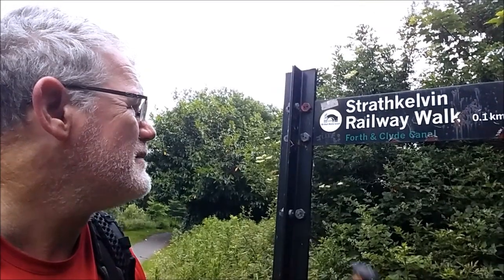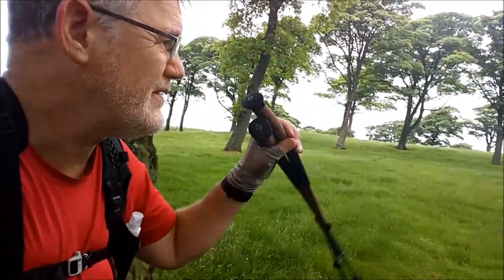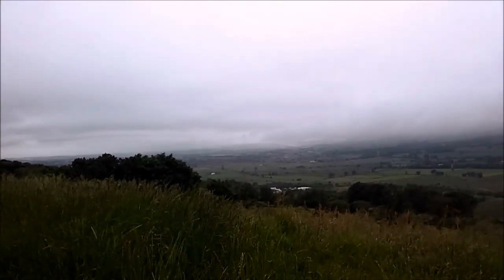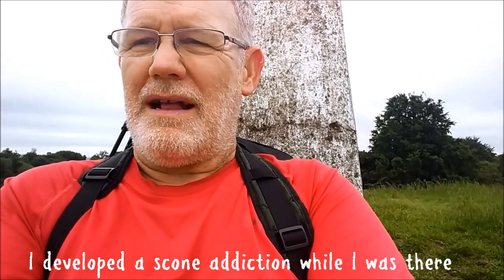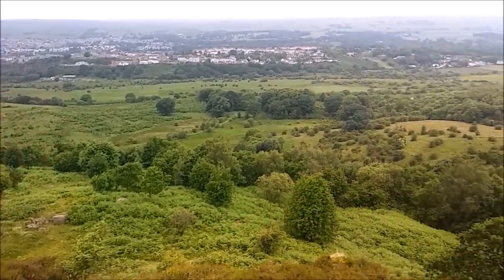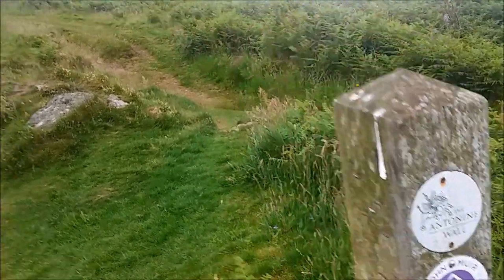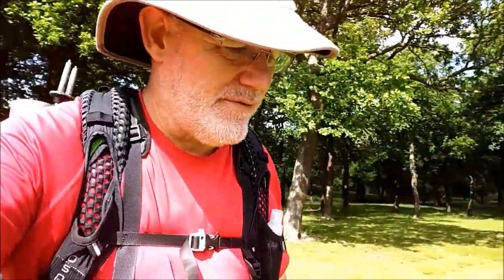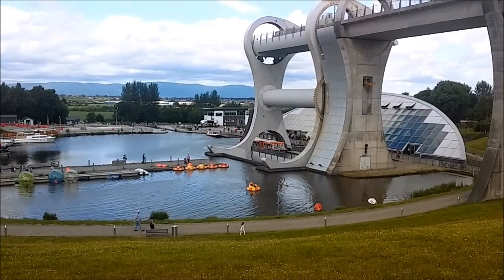Hiking Scotland's John Muir Way, Day 2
I departed Kirkintilloch and headed east along the Forth and Clyde canal.  The weather was great and the scenery was nice.  Lots of people were walking, riding bikes and fishing along the canal. One highlight was seeing a barge go through the locks.  This portion of the trail includes sections of the Antonine Wall which was built by the Romans around 140 AD.  In the afternoon I got to see the Falkirk Wheel in action.